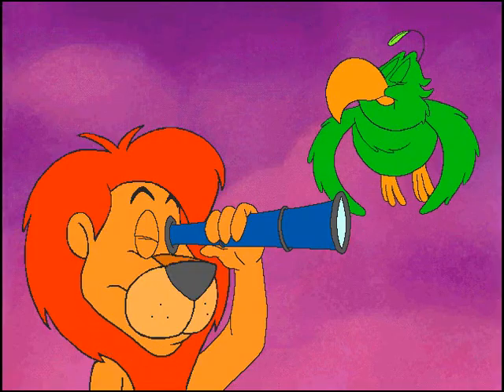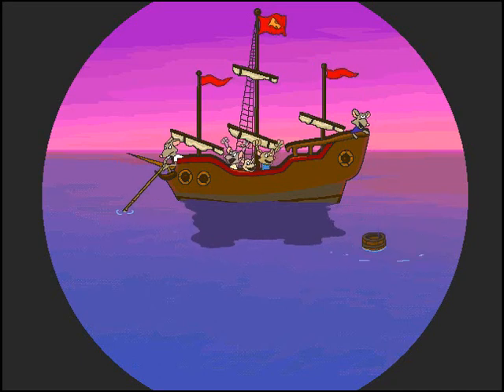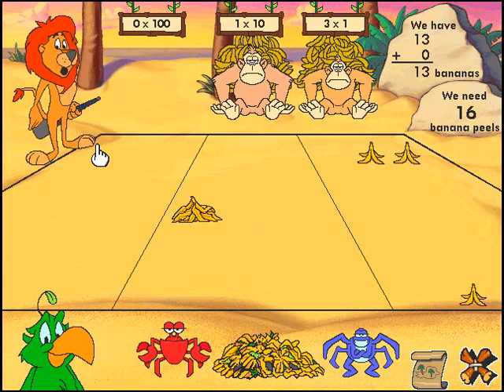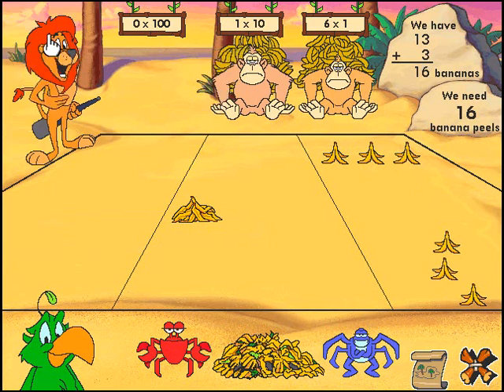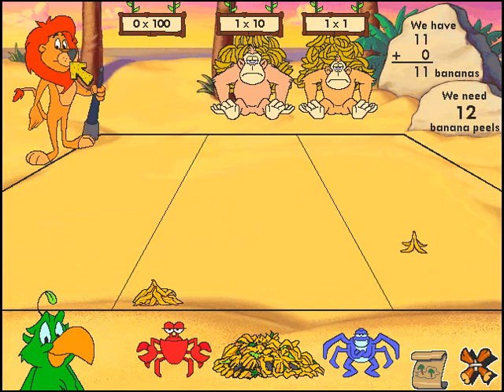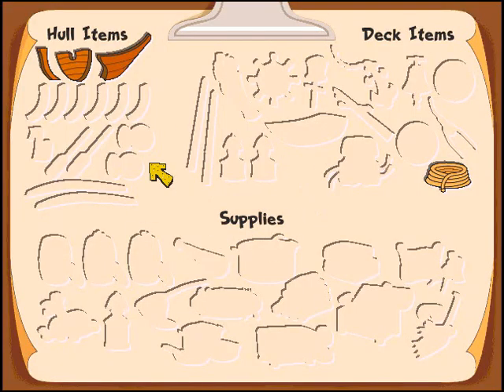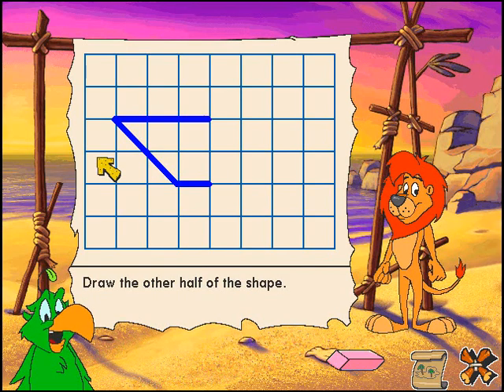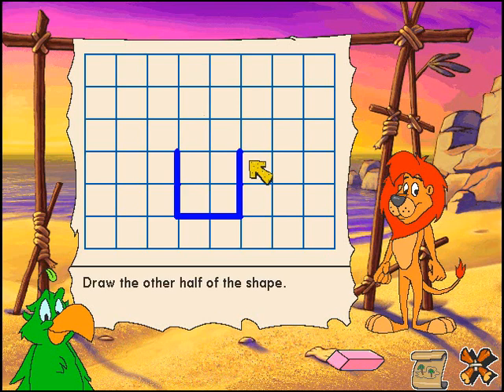Reader Rabbit Math 6-9 Part 1 Sea Rabbit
Okay that's enough gaming for today, tomorrow I will finally do some Jack playings.

man I love the pun they used here PiRATS